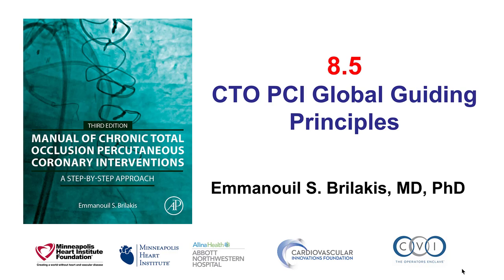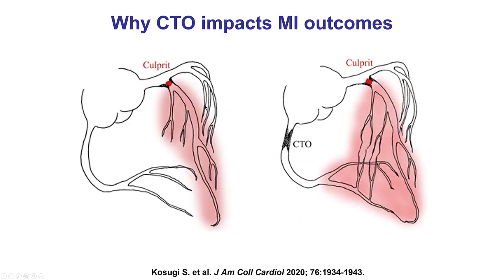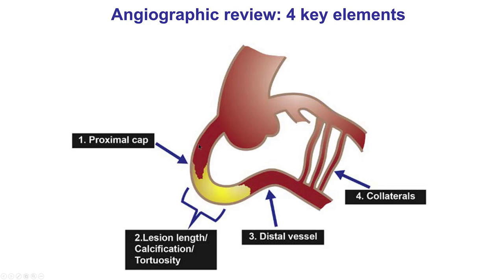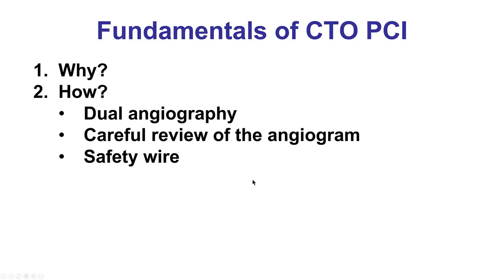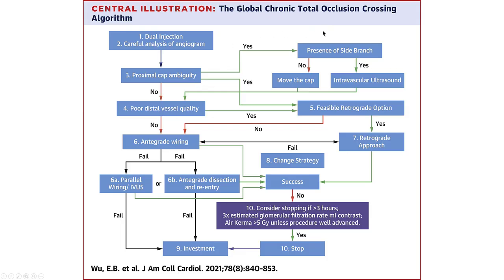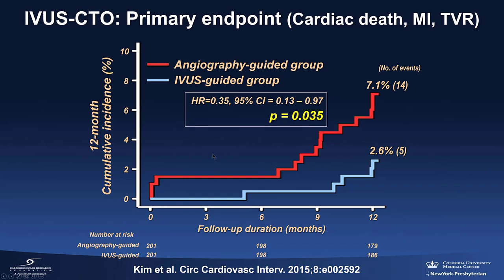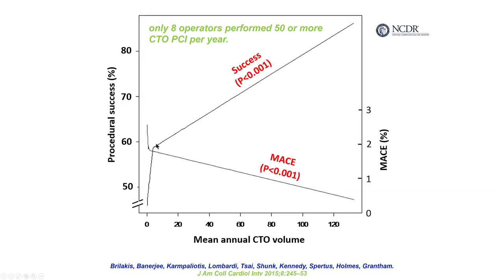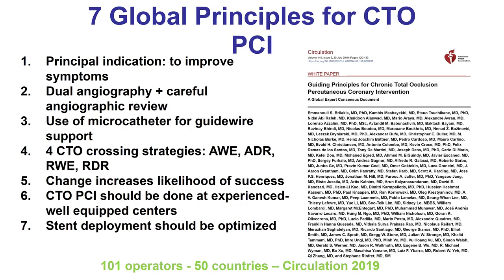8.5: Manual of CTO PCI - Global Guiding Principles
1. Ischemic symptom improvement is the primary indication for CTO-PCI.

 2. Dual coronary angiography and in-depth and structured review of the angiogram (and, if available, coronary computed tomography angiography) are key for planning and safely performing CTO-PCI.

 3. Use of a microcatheter is essential for optimal guidewire manipulation and exchanges.

 4. Antegrade wiring, antegrade dissection and reentry, and the retrograde approach are all complementary and necessary crossing strategies. Antegrade wiring is the most common initial technique, whereas retrograde and antegrade dissection and reentry are often required for more complex CTOs.

 5. If the initially selected crossing strategy fails, efficient change to an alternative crossing technique increases the likelihood of eventual PCI success, shortens procedure time, and lowers radiation and contrast use.

 6. Specific CTO-PCI expertise and volume and the availability of specialized equipment will increase the likelihood of crossing success and facilitate prevention and management of complications, such as perforation.

 7. Meticulous attention to lesion preparation and stenting technique, often requiring intracoronary imaging, is required to ensure optimum stent expansion and minimize the risk of short- and long-term adverse events.